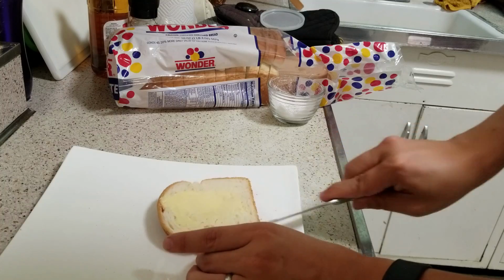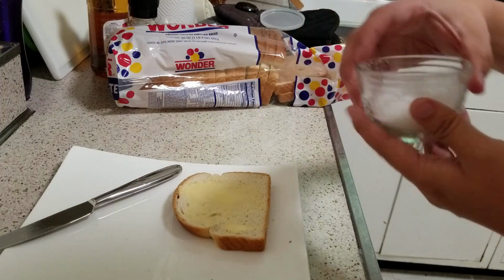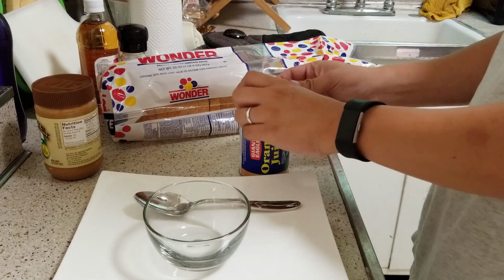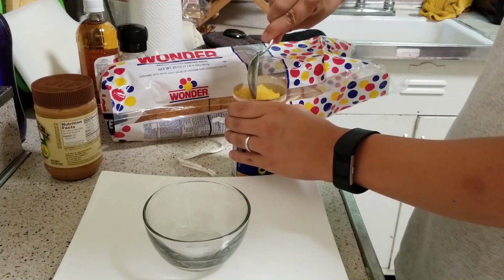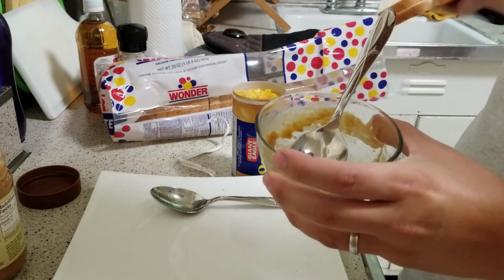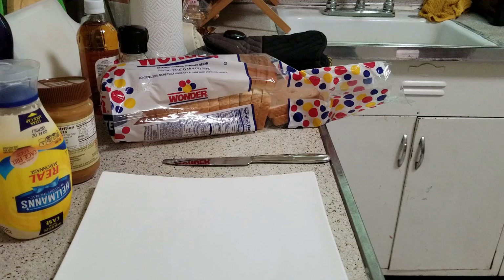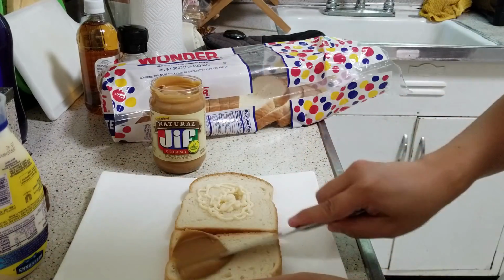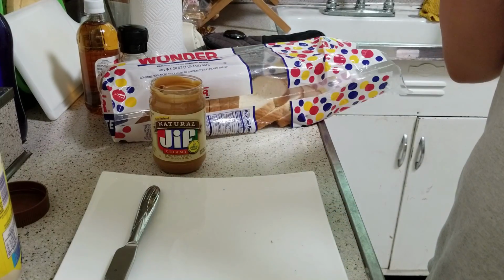Two and a Half Sandwiches Probably Not Worth Eating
At a certain point in your life, you figure out that not everyone ate the weird foods that were integral to your childhood. This series is dedicated to the idea of finding out what happens when you try to eat nostalgia.